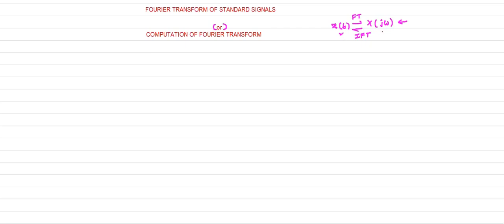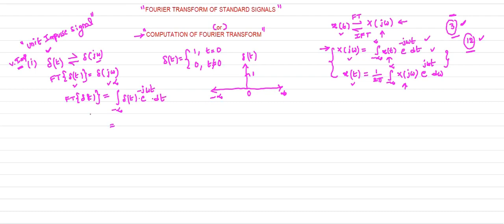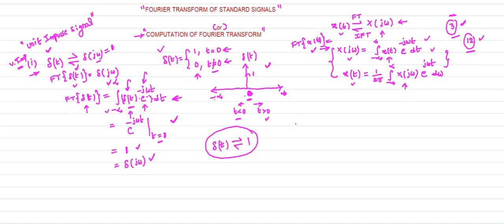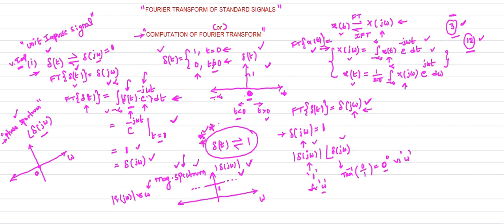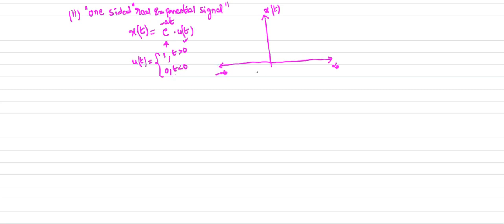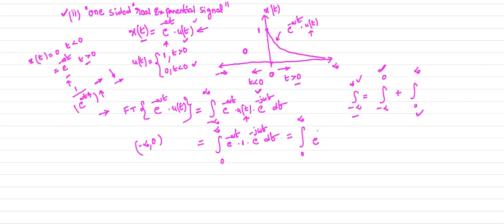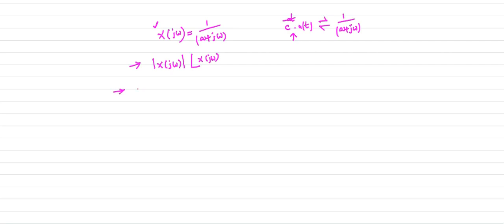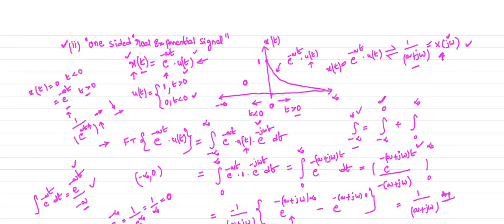Fourier Transform part7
Computation of Fourier Transforms of Impulse and one sided real exponential signals